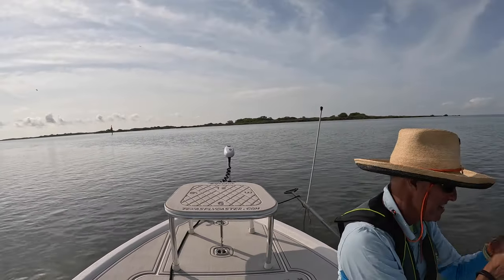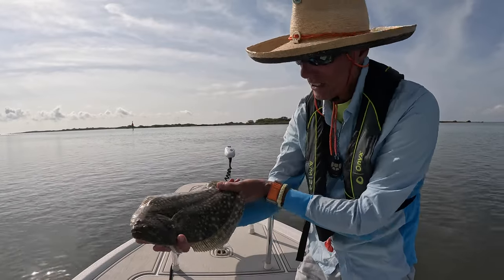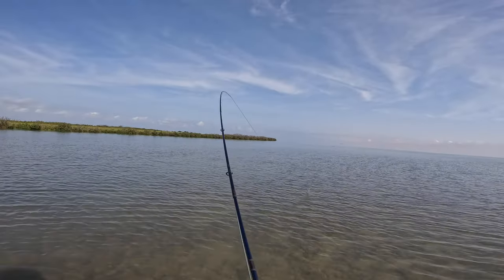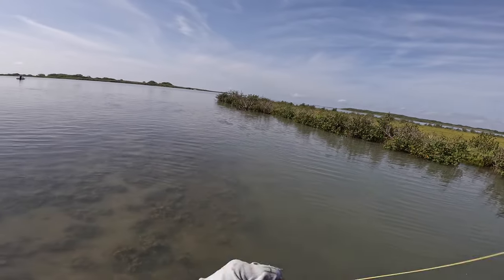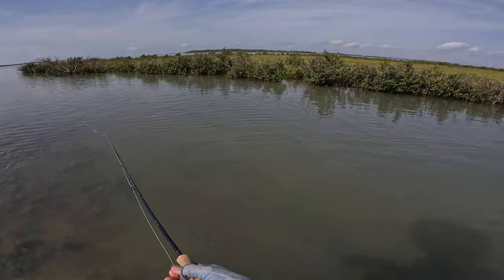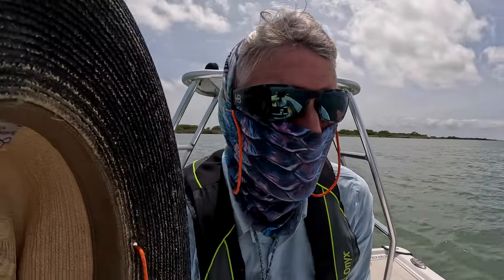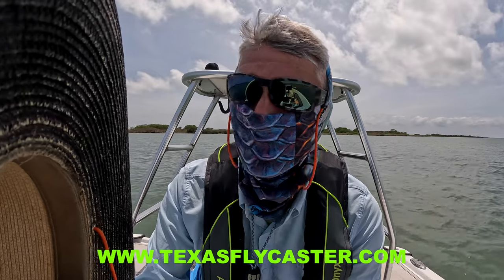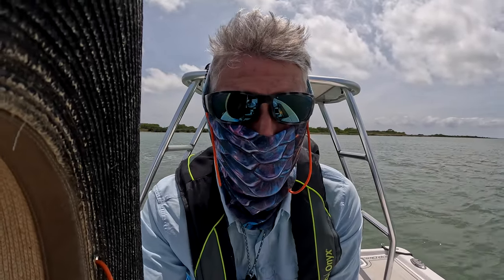The Land Cut - Port Mansfield Lower Laguna Madre Texas on the Fly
The Land Cut
If you are farther south, or want to go farther south, and South Padre Island, Texas, is not your cup of tea? Take a good look at Port Mansfield, Texas! If you pay attention to the reports from TPWD AND FROM the Texas Insider Fishing Report - @CaptainRickMurphy - there is only one place on the Texas Gulf Coast that is really ACTUALLY on every single time - Port Mansfield.
Looking at Mansfield on the map is deceptive. There's only one way in and it's a drive. If you are willing to boat it, the distance is shorter, but ... it's on water time.

on Mansfield, so be sure to go there and check those out! These days the videos come out here long before the stories appear on the site though. AND, I am headed back down there in about 36-hours, to get a refreshing shot of salt - ACTUALLY IN SEASON this time!!! And to escape this North Texas heat as well ... If I can keep the technogremlins out, maybe we can get you an update to this location along with a few other new updates.
The flounder attacked a gold spoon on the second prospecting cast I made into the gut near mangroves, so he must have been laying up on the side in ambush mode. I did not have enough shots to try more flies, before the boat traffic just scared every living thing away from the area. Too bad. It was a weekday, and was still a bit unhinged.
If you are looking for somewhere new, Port Mansfield is the place. They are obviously in a growth phase, damn the hurricanes and fight on.  However, as I have said before, Port Mansfield is at the end of the road! No real grocery stores, and the restaurant scene looks pretty much dead on arrival. Keep in mind: If you are overnighting, pack in everything you need, everything. It's about twenty miles to "civilization" from the bustling village.

🔥THANKS TO THE MMI Crew for putting this one together!🔥